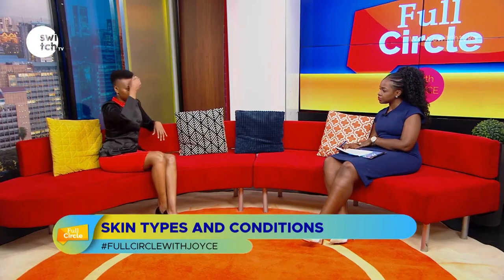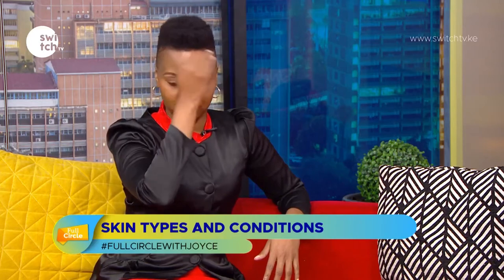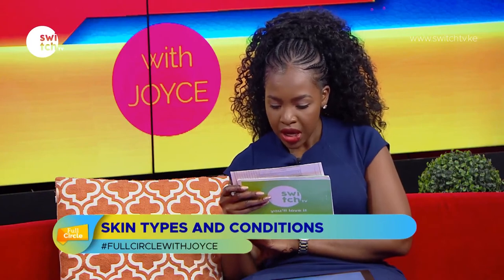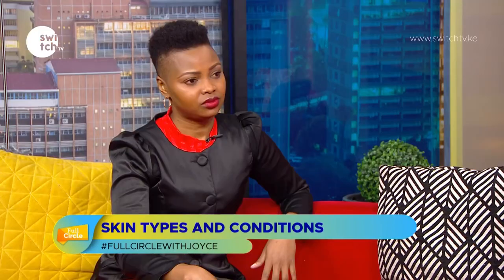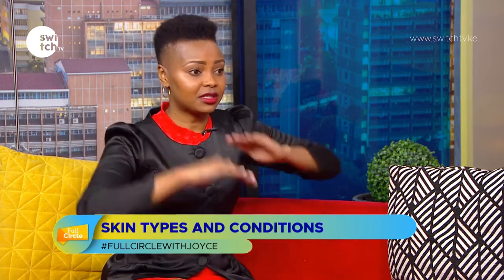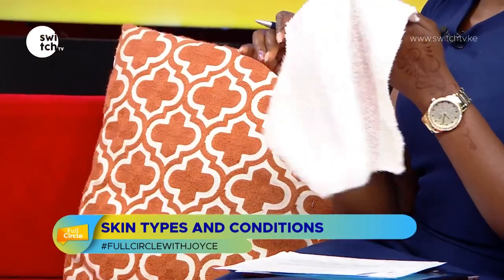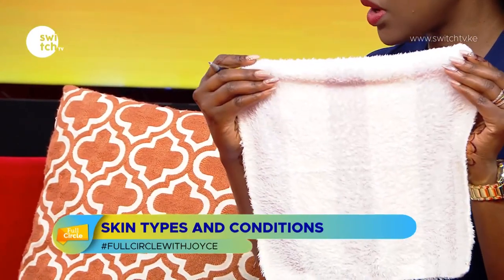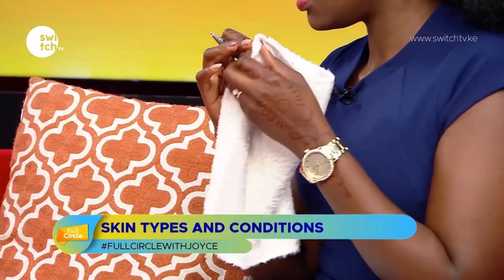How to determine your skin type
I am glad to be at your service. I am a Skincare specialists, Skincare writer on "Eve Woman" and a Commercial Model.
Shot and Edited by Mr. POCKAH